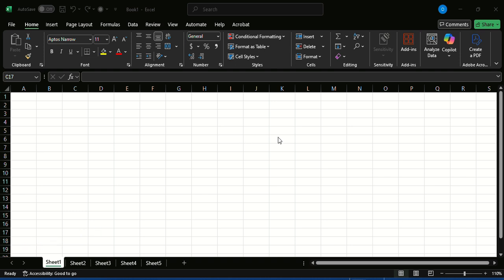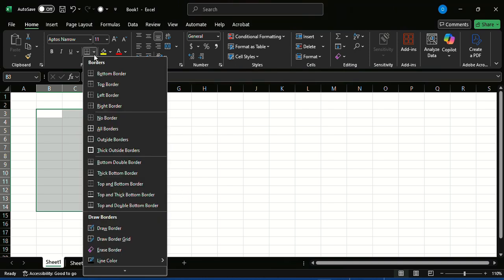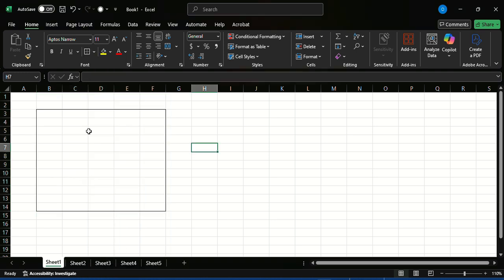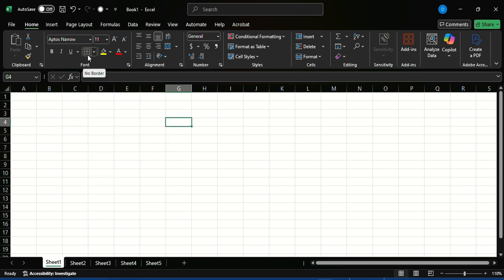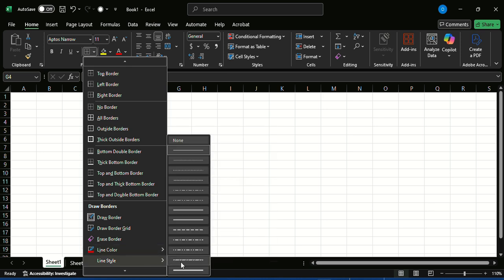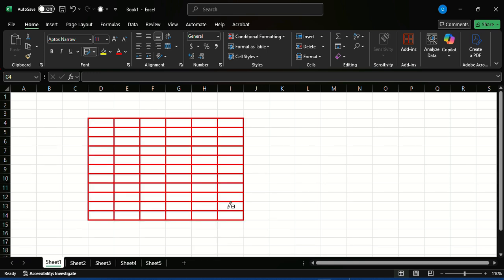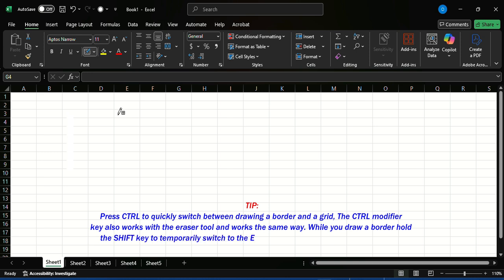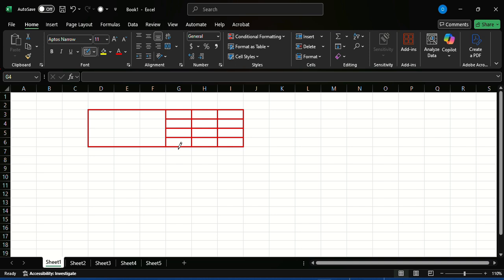BL10 Drawing Borders in a Worksheet in Excel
Hi my EXCEL-encies, hope y'all doing great, in this video, we consider the Drawing borders feature in detail and how to use it to insert borders or a grid within a worksheet in Excel, dive right in and lets explore together and don't forget to strive for excellence in all your endeavors.